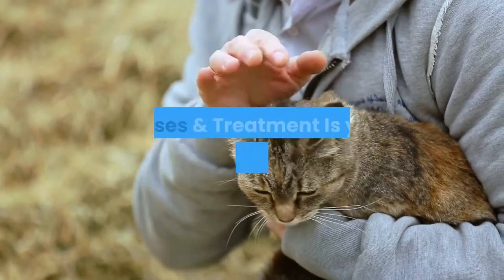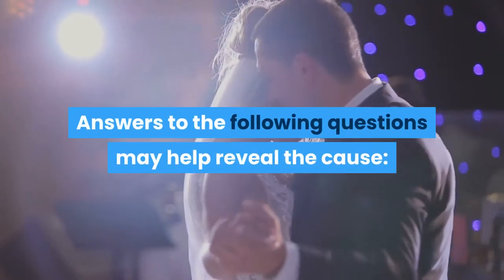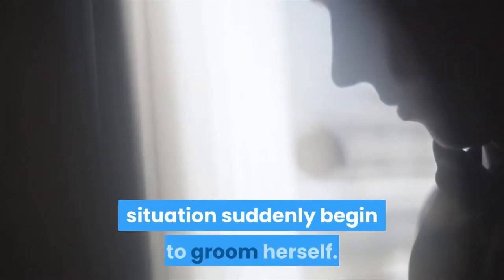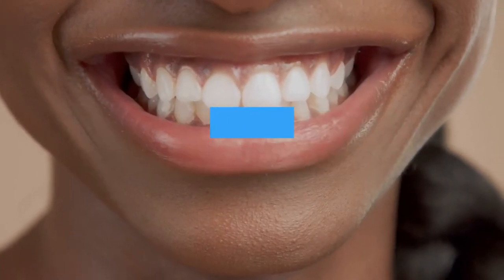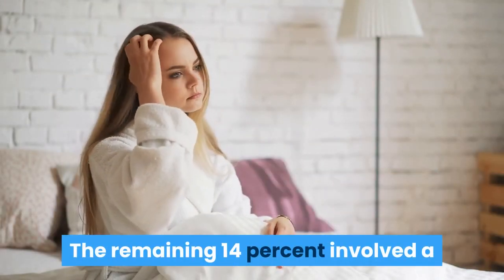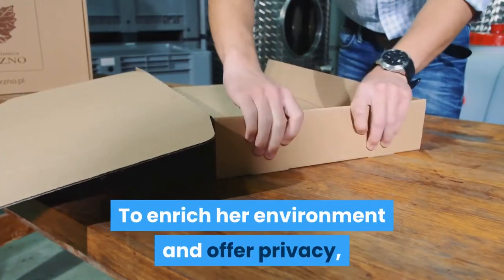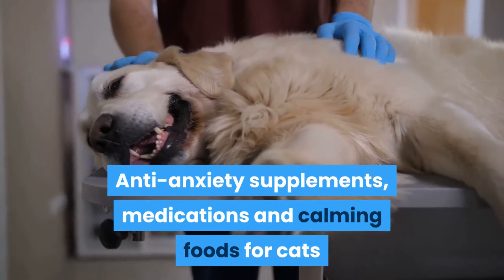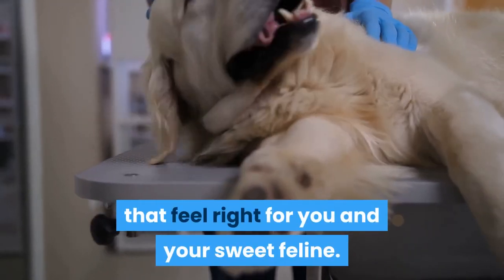cat hair loss causes and treatment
Common causes for hair loss in cats include allergies, poor nutrition, kidney disease, hyperthyroidism, ringworm and stress. Discover why fleas may be causing a cat to lose its hair with help from a veterinarian in this free video on cat health.

If you are looking for:
feline hair loss
hair loss on cats
hairloss on cats
cat hair thinning
older cat losing hair
hair loss cats
what causes cats to lose hair
fur loss in cat
what causes cats to lose their hair
cat hair loss treatment
old cat losing hair
cat losing fur
hair loss cat
alopecia in cats
why is my cat losing hair on her back
sudden hair loss in cats
cat alopecia
cat missing fur
my cat is losing his hair
kitten losing hair
cat fur loss
hairloss cats
cat alopecia treatment
balding cat
cats fur falling out
alopecia cats treatment
why is my cat's hair falling out
cat hair falling out in patches
fur loss in cats
what causes hair loss in cats
can changing cat food cause hair loss
my cat is losing hair
cat losing patches of hair
why is my cat losing hair
alopecia cat
how can i help my cats hair loss
cats hair falling out
what does it mean when a cat's fur falls out

Or if you watched these videos before:
Why is My Cat LOSING HAIR? - Molting and Other Explanations
Hair Loss in Cats: how to find out why their fur is falling out - Cat Health Vet Advice
6 Reasons for Hair Loss in Cats !!
Dog & Cat Tips : Causes of Cat Hair Loss
Hair Loss From Excessive Licking Cat

This video you need.